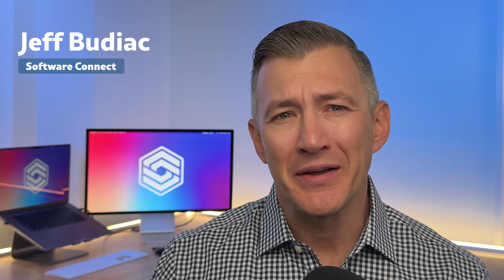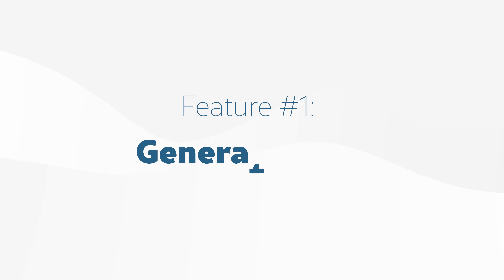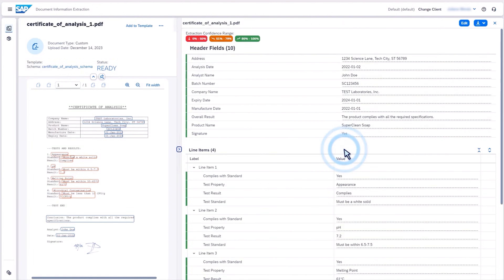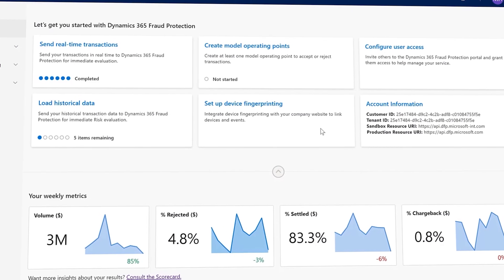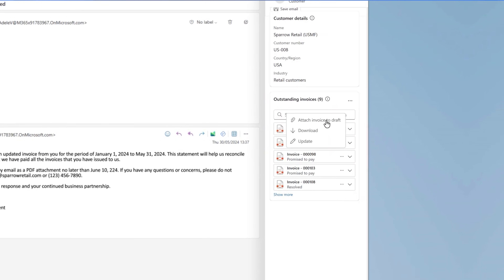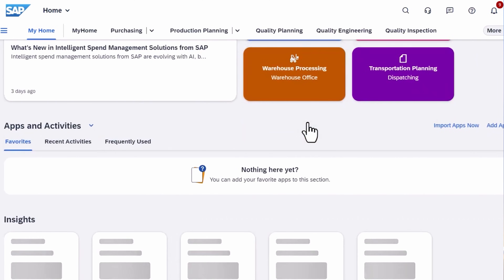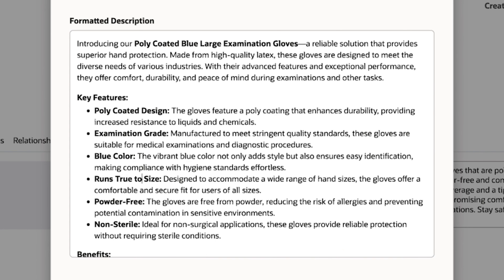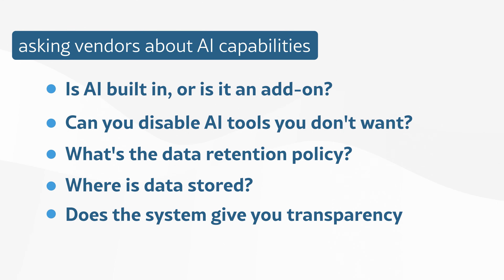ERP + AI - 5 Features That Actually Work (And Aren’t Just Hype)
Most ERP vendors are bragging about their AI—but how much of it is real? In this video, we break down five genuinely useful AI in ERP systems that go beyond the buzzwords and actually help you work smarter.

Timestamps:
00:31 – Intro: What’s Real vs. Fluff
00:53 – Feature 1: AI-Powered Project Planning (Oracle)
01:19 – Feature 2: Intelligent Document Processing (SAP)
01:54 – Feature 3: Machine Learning (SAP)
02:21 – Feature 4: Anomaly Detection (Microsoft Dynamics 365)
02:55 – Feature 5: AI Agents (Microsoft Copilot)
04:08 – AI Benefits
04:49 – AI Risks & What to Ask Vendors
06:06 – Final Takeaways